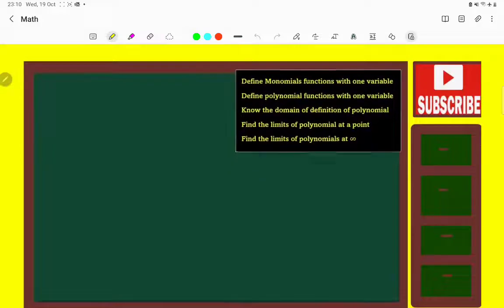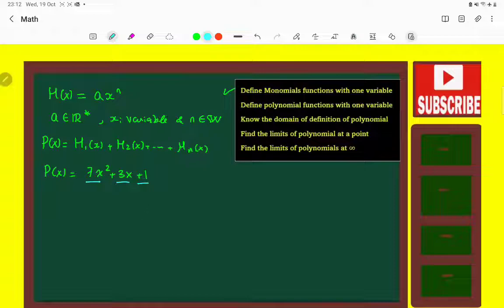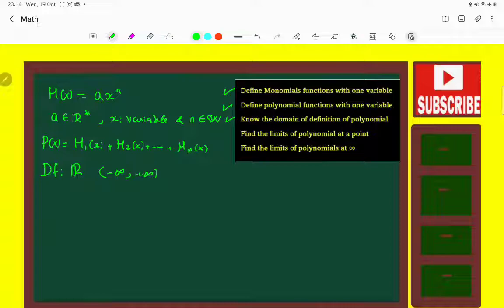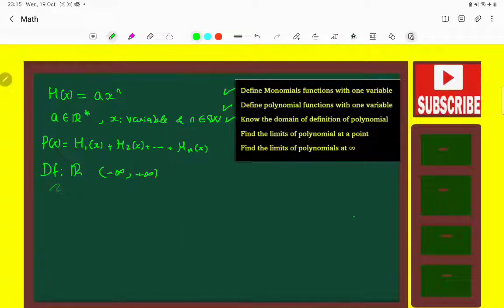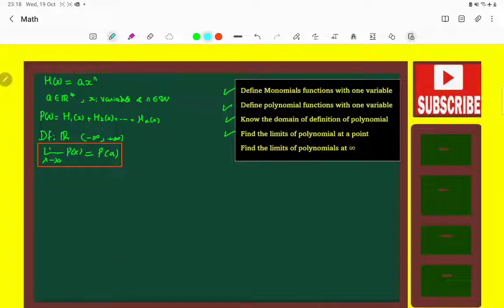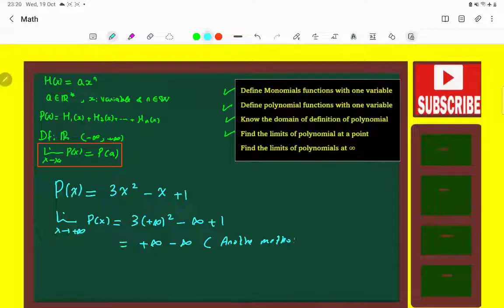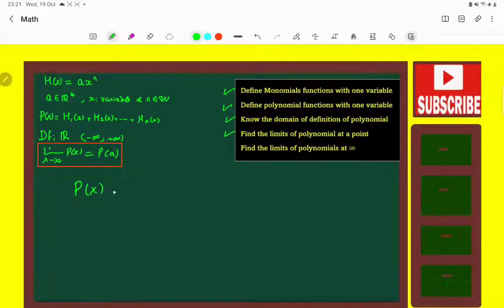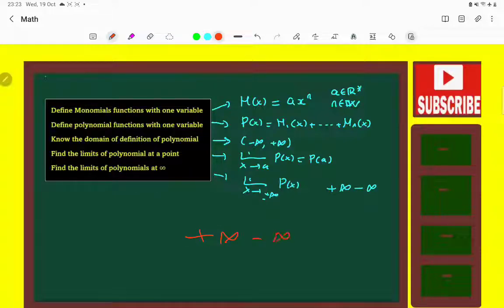Monomial and polynomial functions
Monomial consists of only a single term which makes it easy to do the operation of addition, subtraction and multiplication. It consists of either only one variable or one coefficient or product of a variable and a coefficient with exponents as whole numbers, which represent only one term.